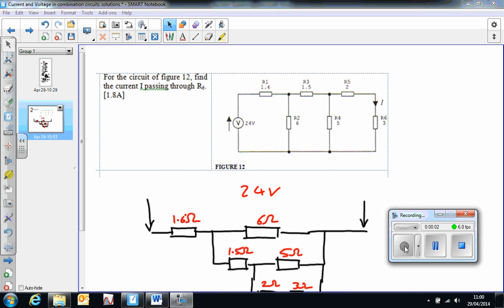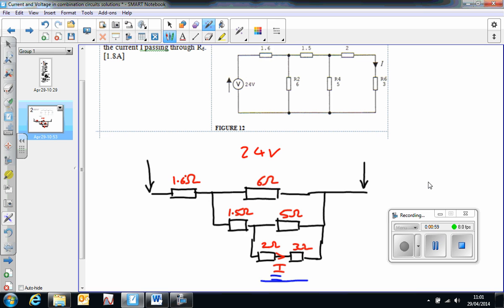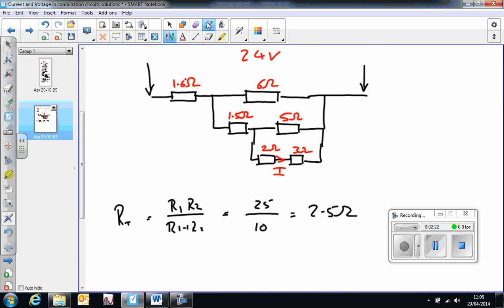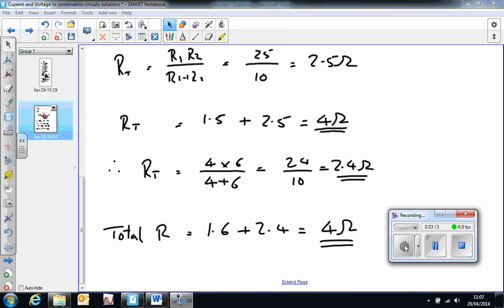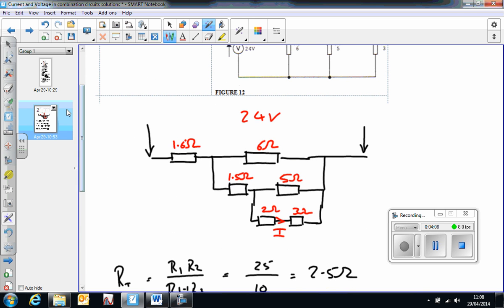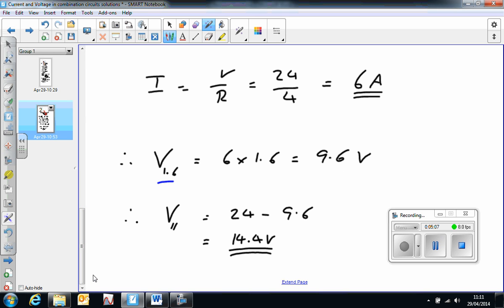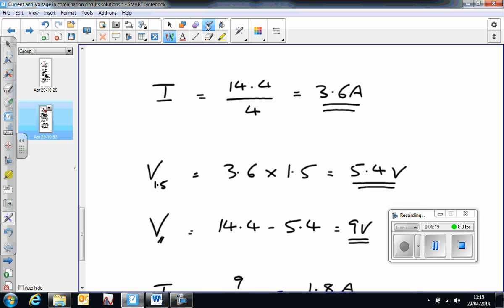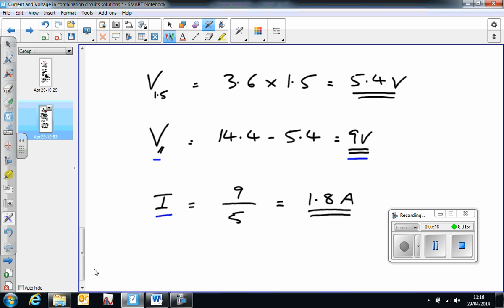Current and Voltage in combination circuits Q2